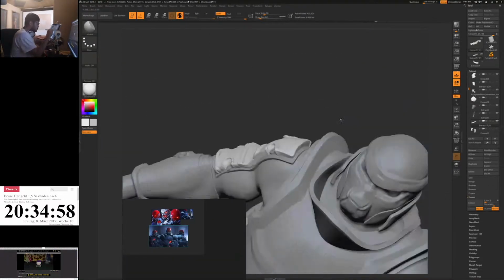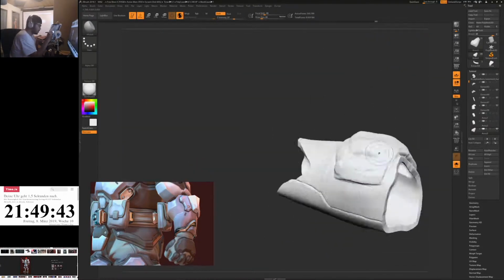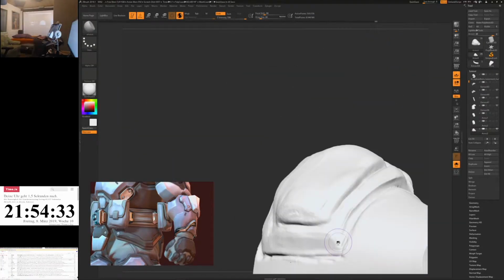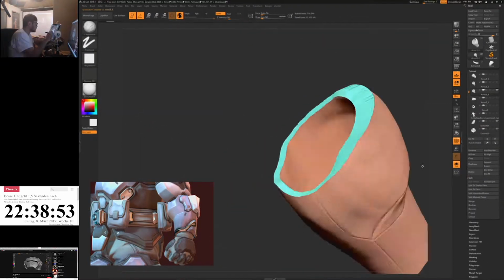Sculpting my character part 3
Hi Lawrence here,

Last part of my sculpting  journal

Main Camera
Secondary Camera